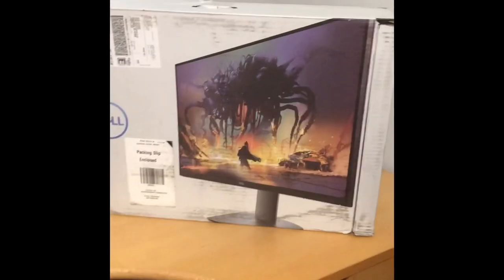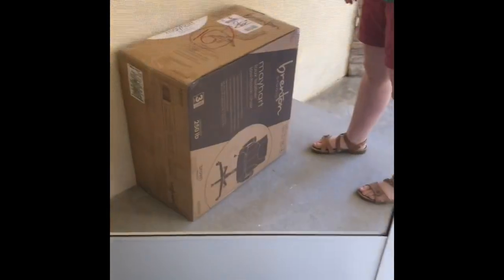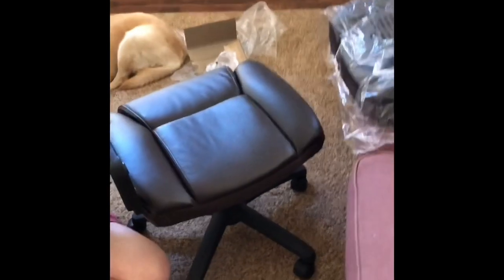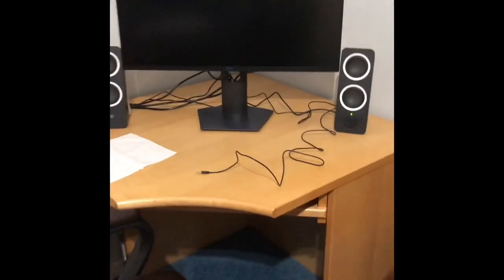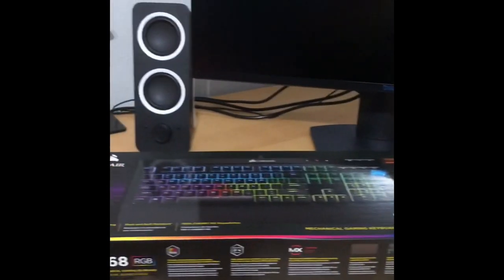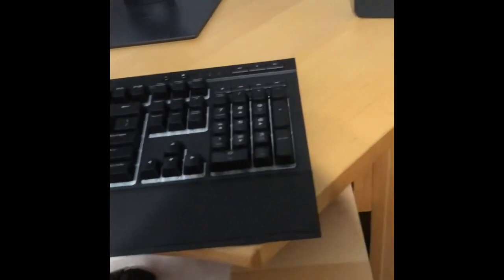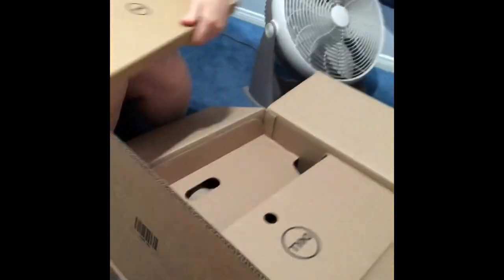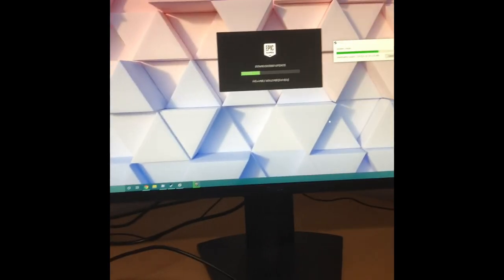Building my Gaming Set-up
For the past month and a half, I have been slowly putting my gaming set-up together. I built the chair, moved the desk upstairs, got a keyboard and monitor, etc. Anyway, I may start making more YouTube videos if I can get the recording software on my new PC.

Stay safe and stay indoors.